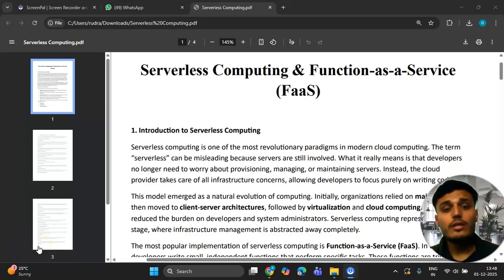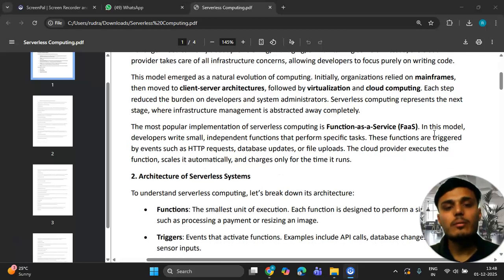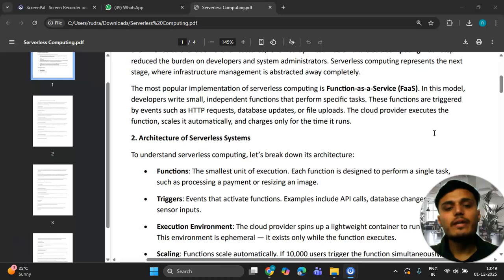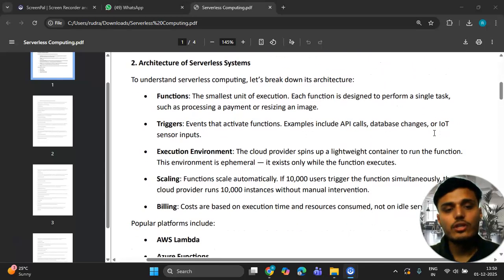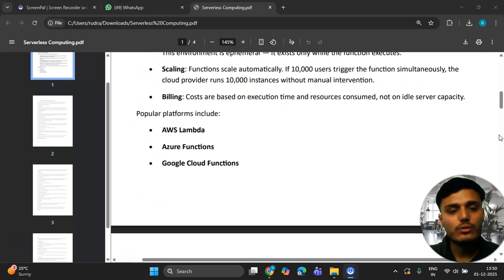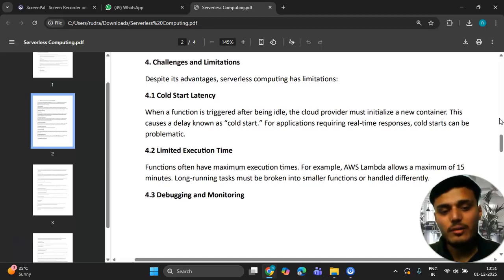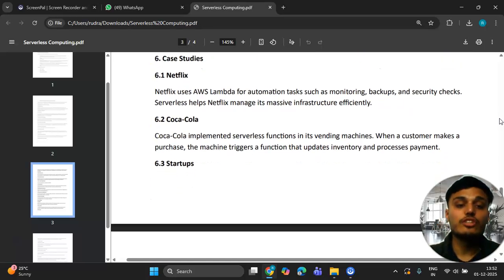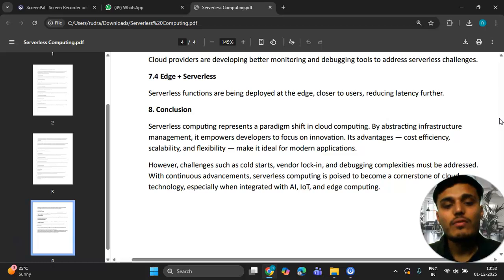Serverless Computing & Function-as-a-Service(FaaS)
This model emerged as a natural evolution of computing. Initially, organizations relied on mainframes,
then moved to client-server architectures, followed by virtualization and cloud computing. Each step
reduced the burden on developers and system administrators. Serverless computing represents the next
stage, where infrastructure management is abstracted away completely.